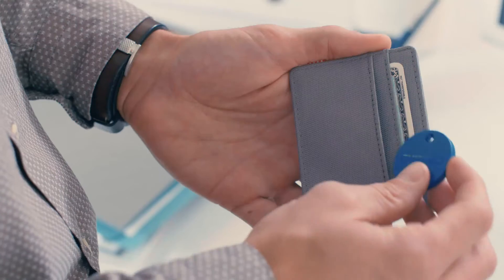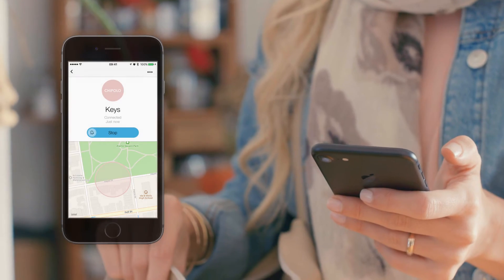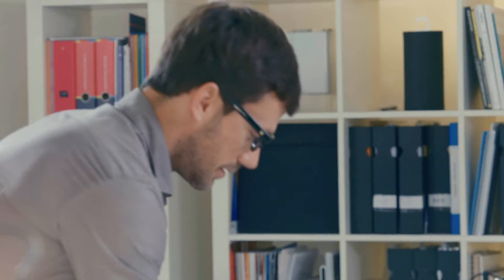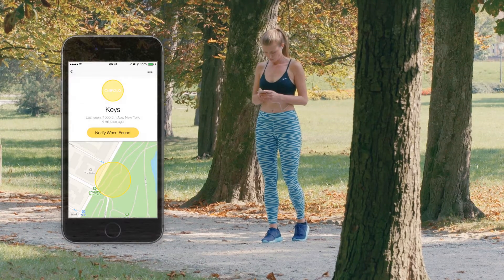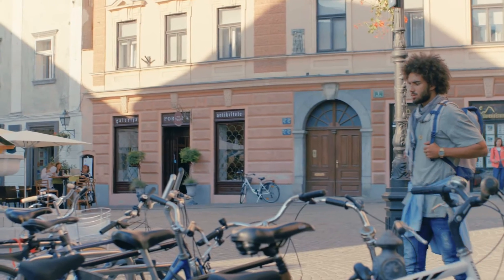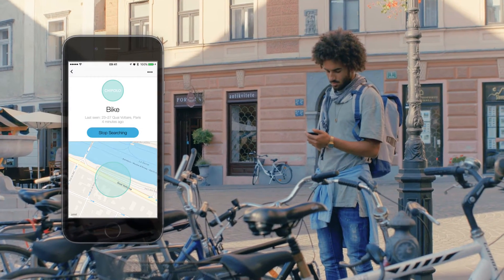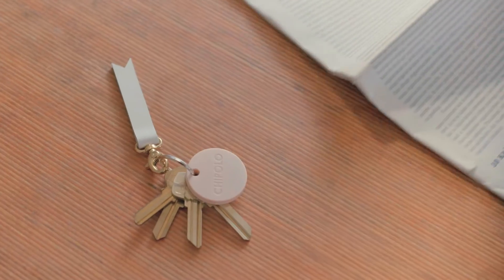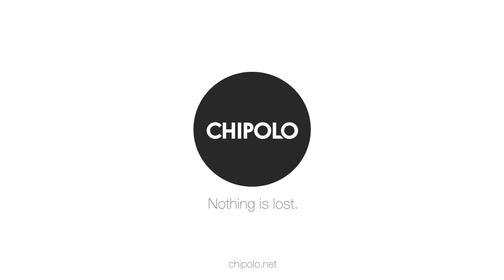Chipolo Plus - World’s Most Advanced Bluetooth Item Finder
Chipolo Plus is the world’s loudest and most advance Bluetooth tracker to help you easily and quickly ﬁnd your lost items with the help of your phone. If your lost item is out of range it can be found by Chipolo's global community. You can put it on your keys, wallet, luggage or wear it on your purse with style. And best of all it is water resistant! Before it will run out of battery it will notify you so you can obtain a new one. Chipolo Plus also offers many other advanced features and is compatible with iOS and Android phones.